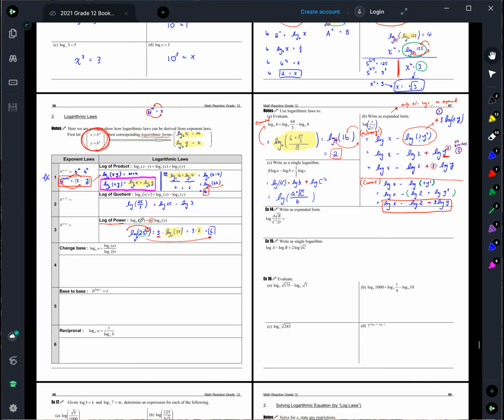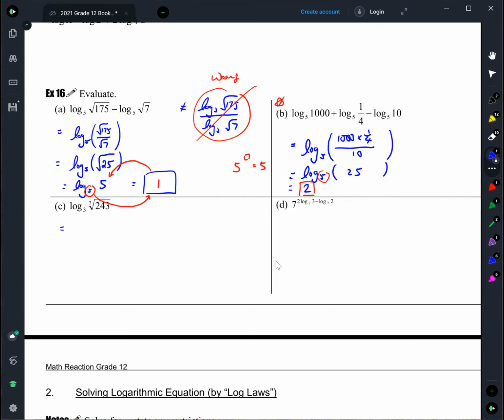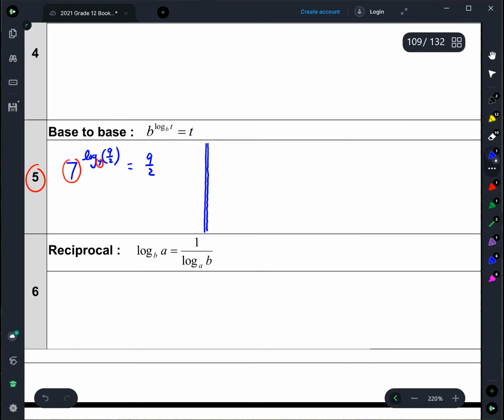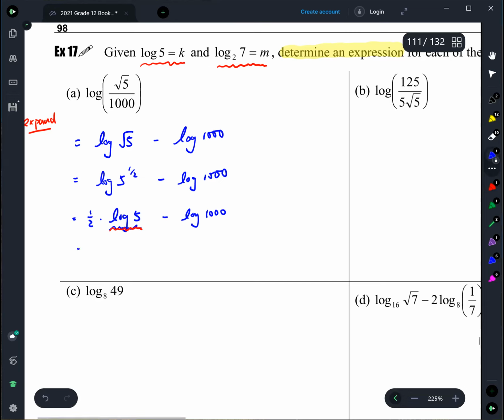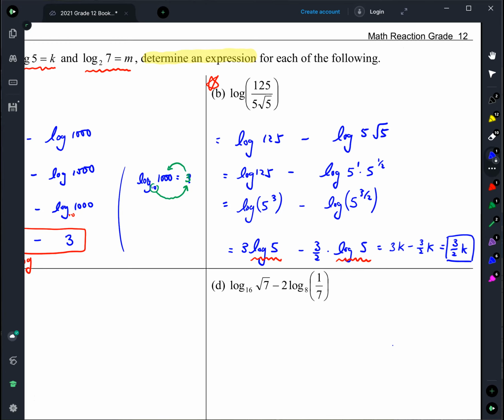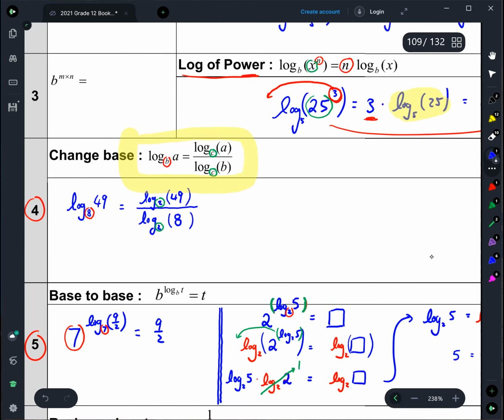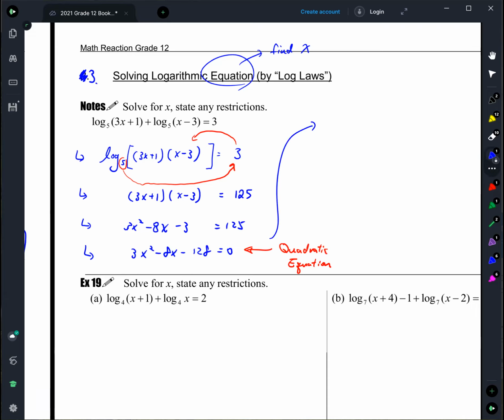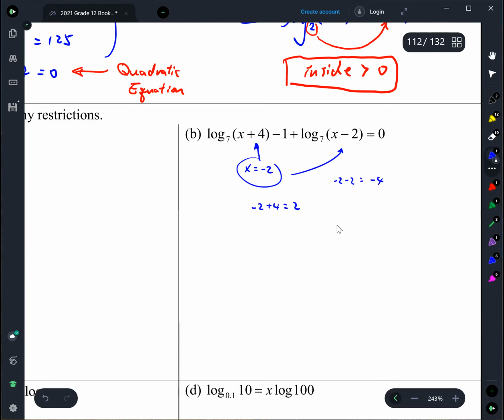51. Log Equation, Exponential Growth and Decay